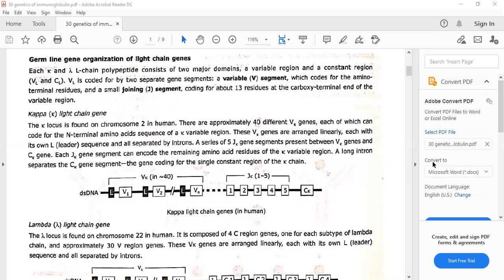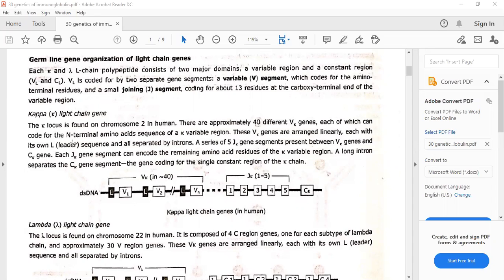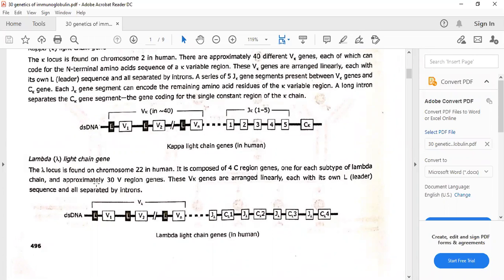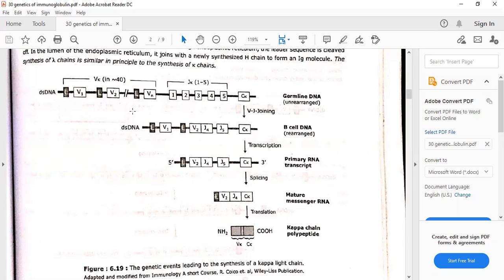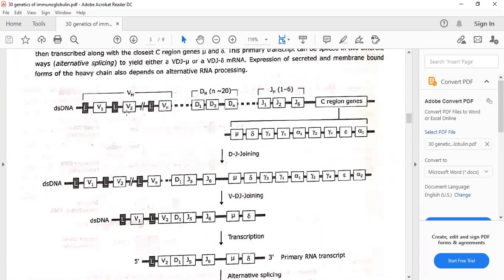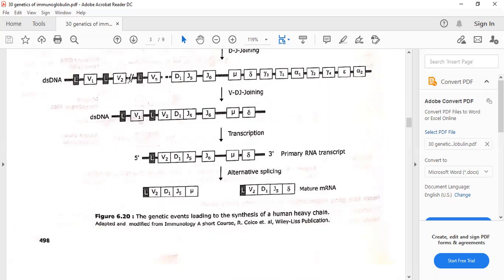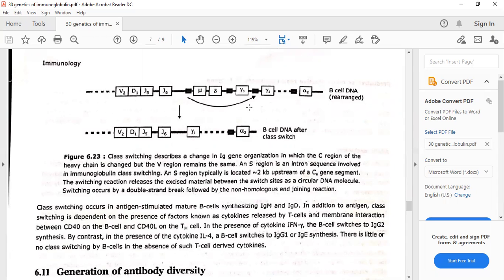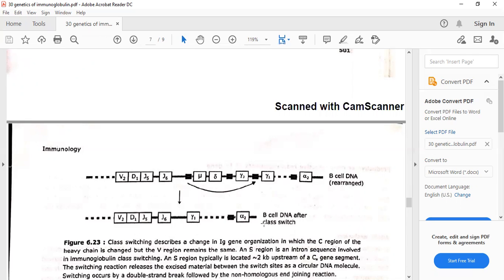Genetics of immunoglobulins